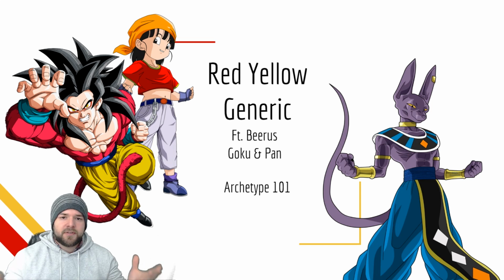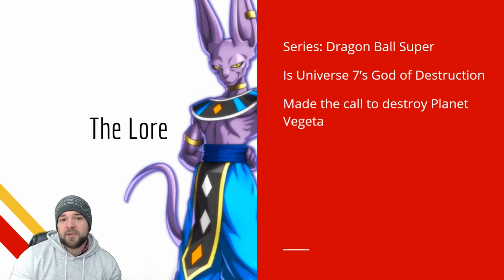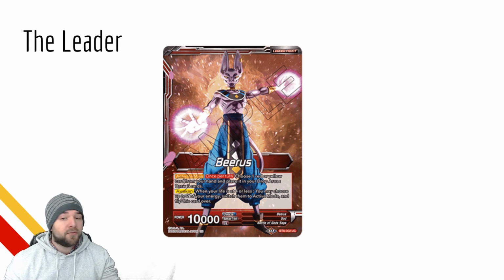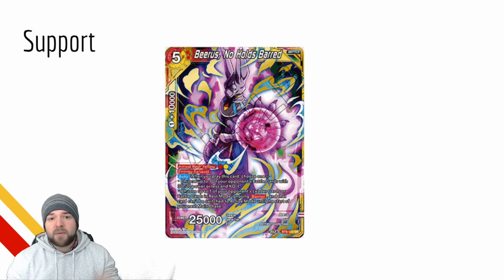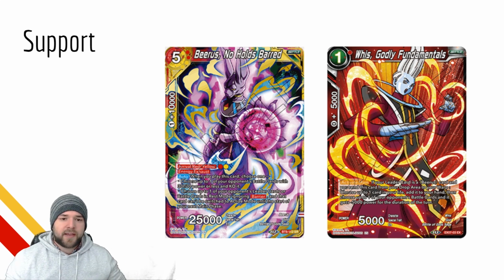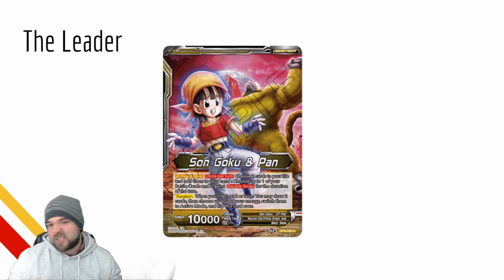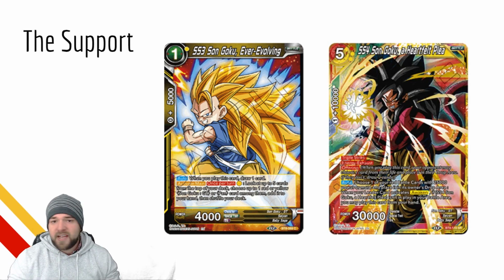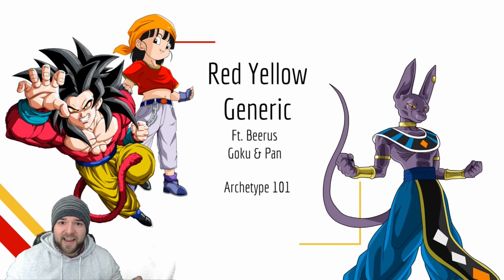Red Yellow Beerus & Pan | Archetype 101 | DragonBall Super Card Game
Learn the quick 101 on the new Set 8 Red Yellow Beerus & Pan, and what to expect on the upcoming season!